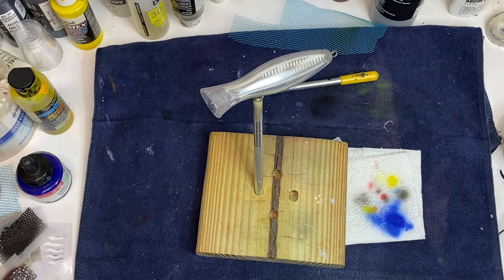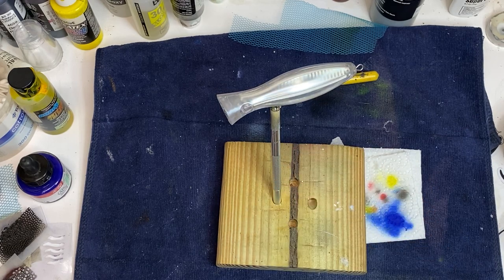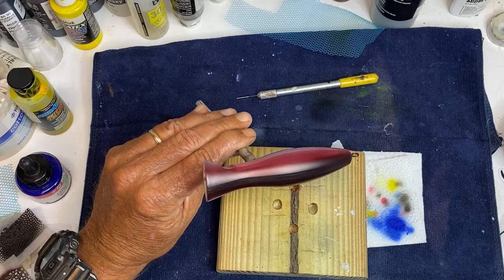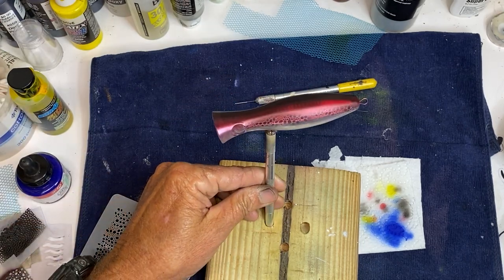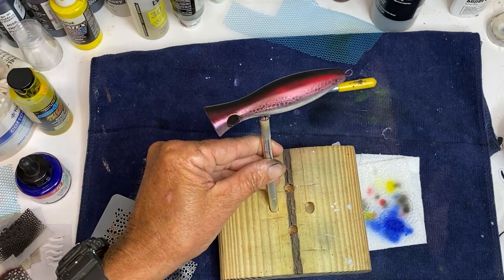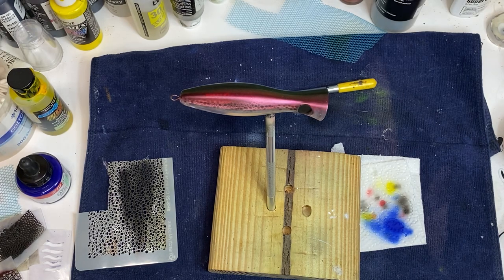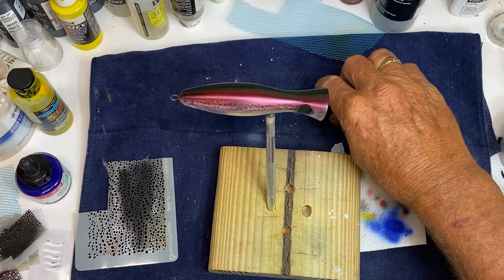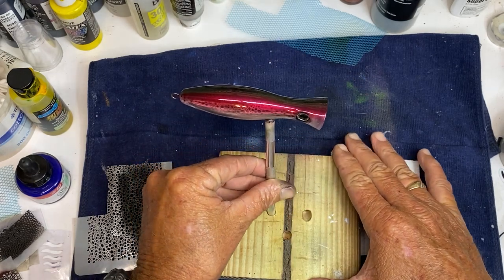Big Daddy popper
Custom painting a large popper with Whitney Thompson at Crawdaddy’s Custom Crankbaits